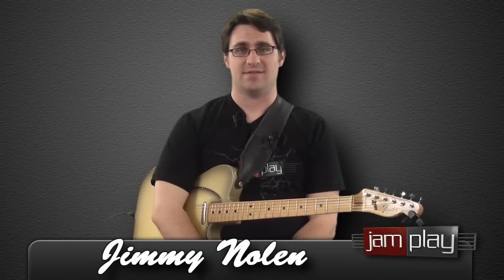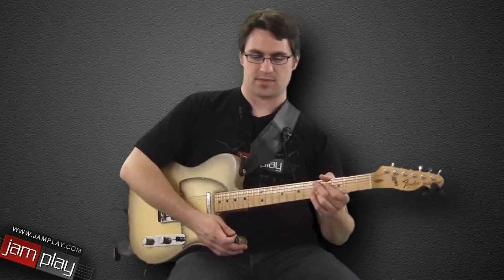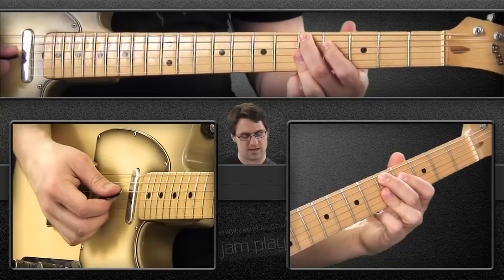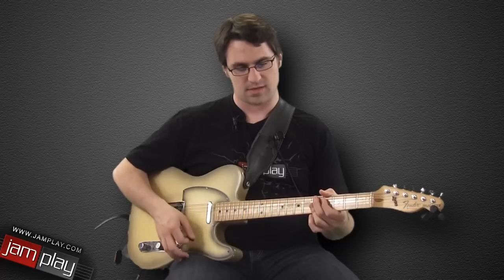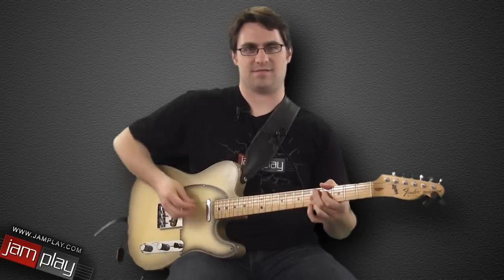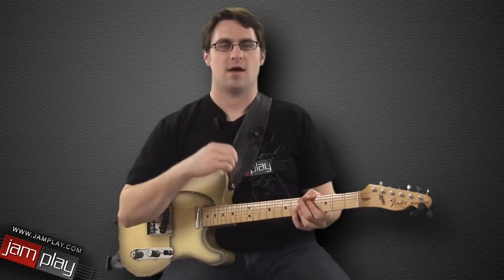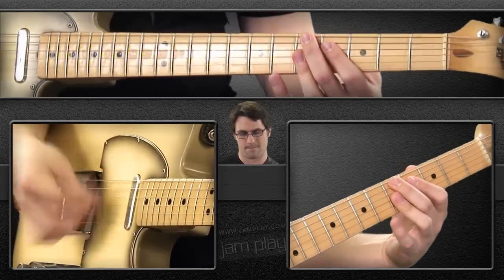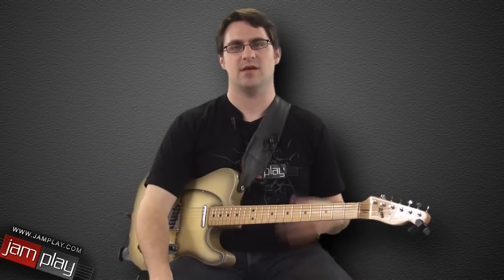Funk Guitar with DJ Phillips Jimmy Nolen Lick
JamPlay instructor DJ Phillips teaches a Funk lick, in the style of Jimmy Nolen!